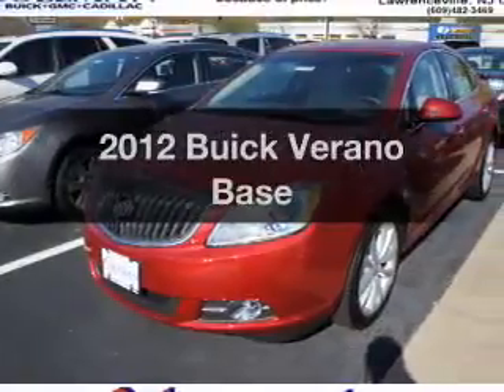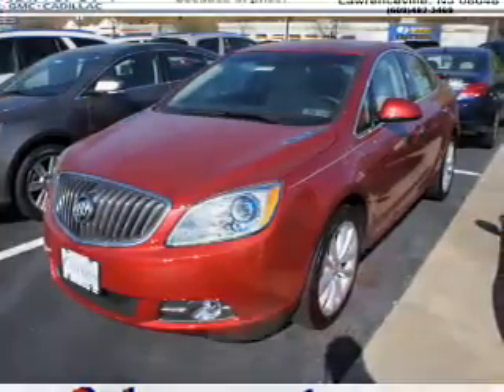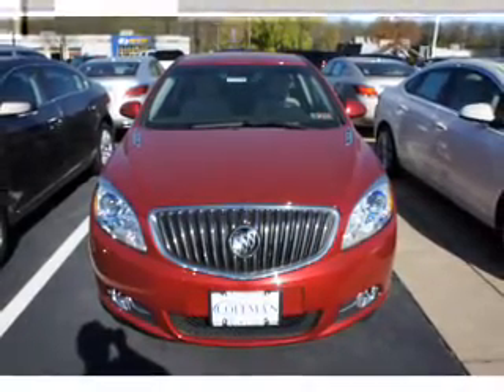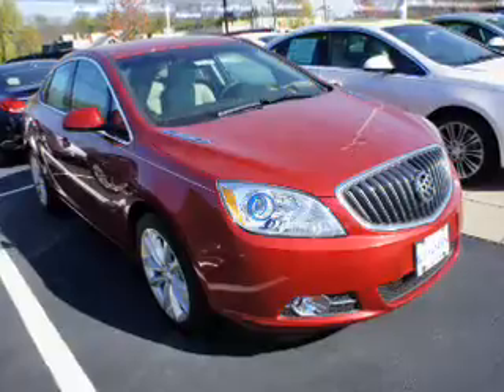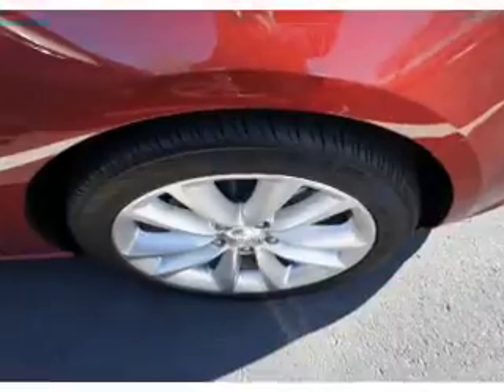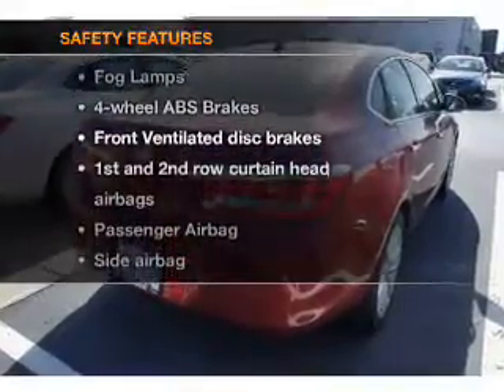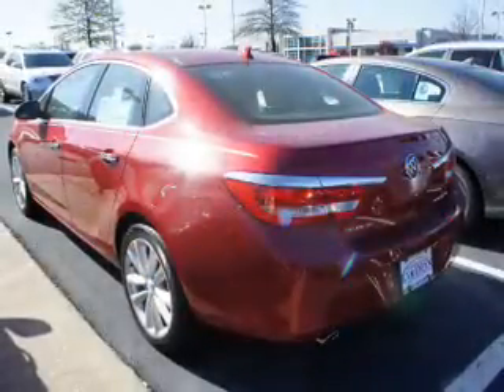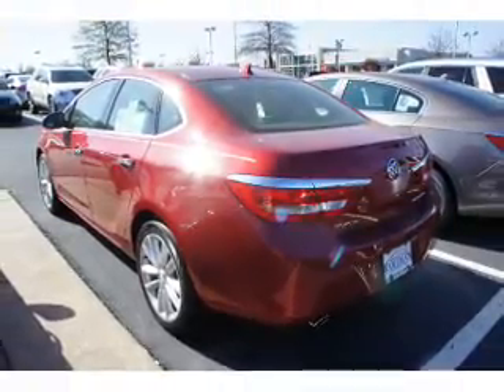2012 Buick Verano - Lawrenceville NJ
Year: 2012
Make: Buick
Model: Verano
Trim: Base
Engine: 2.4 liter inline 4 cylinder 16 valve
Transmission: 6-Speed Automatic
Color: Crystal Red Tintcoat
Mileage: 0
Address:
100 Renaissance Blvd.